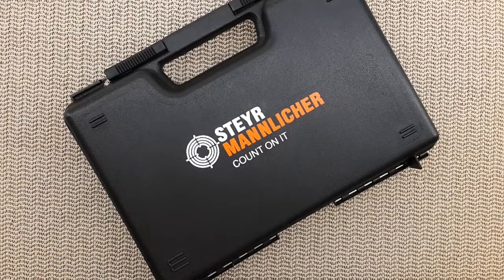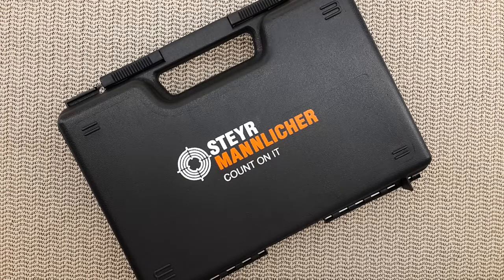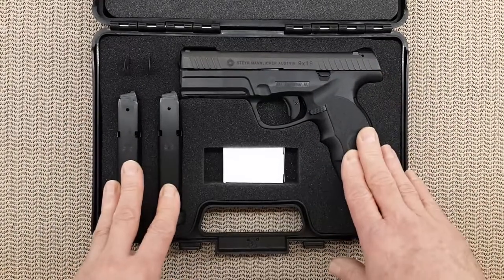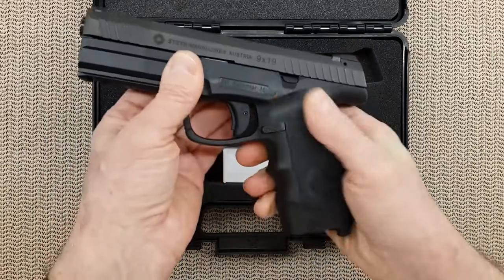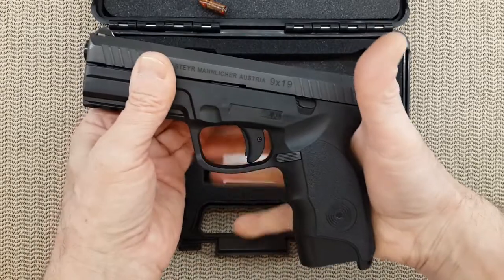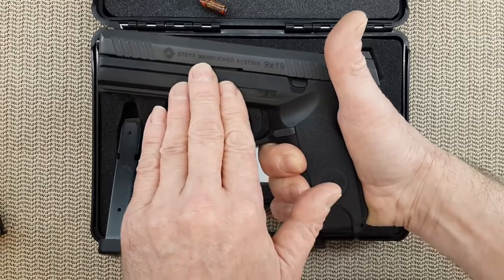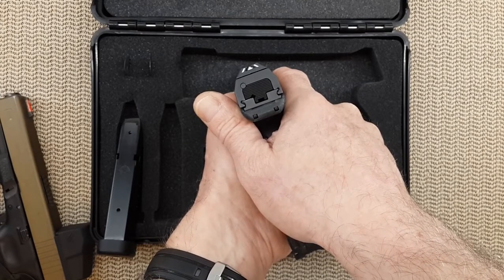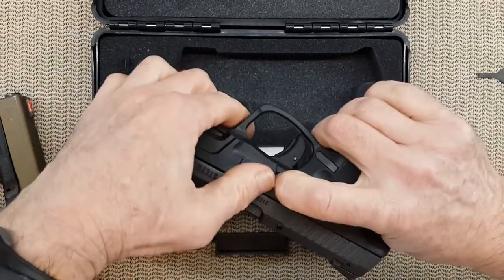Steyr L9 A1 unboxing and review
It looks like a CZ
It feels like a CZ
It shoots like a CZ
But it is the Steyr L9 A1